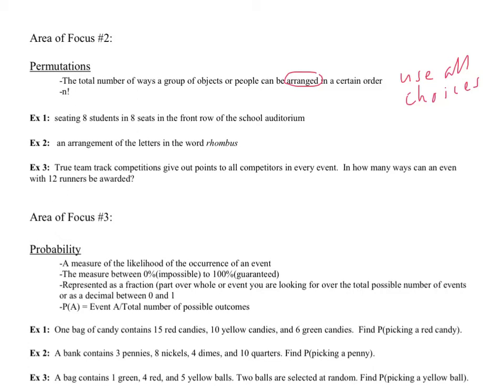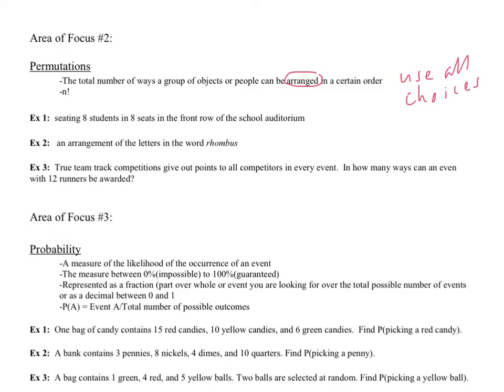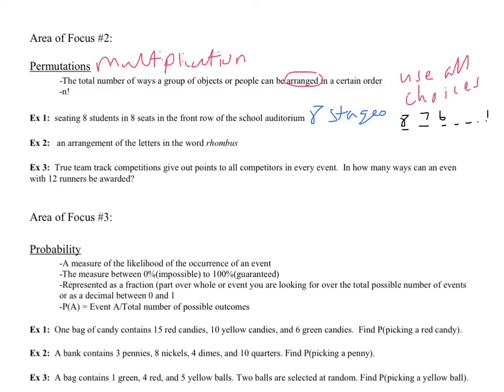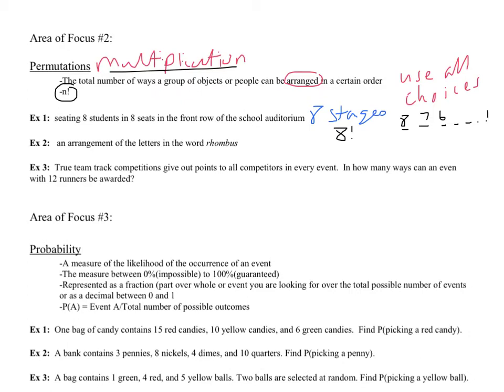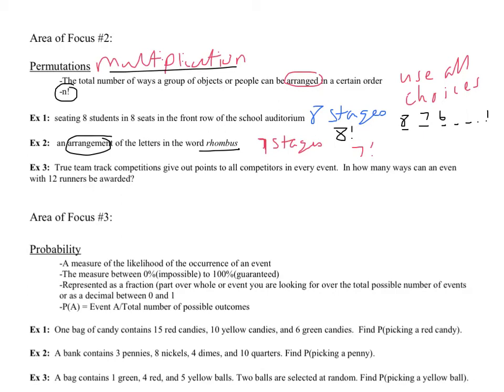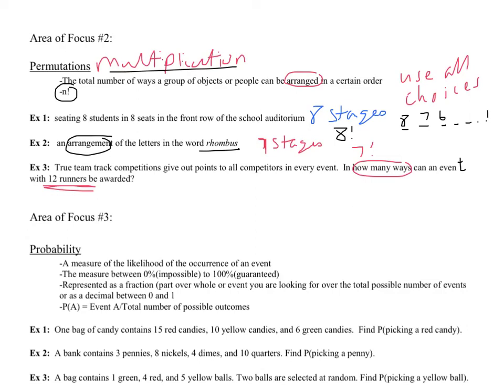A1 L1 V4 Permutations